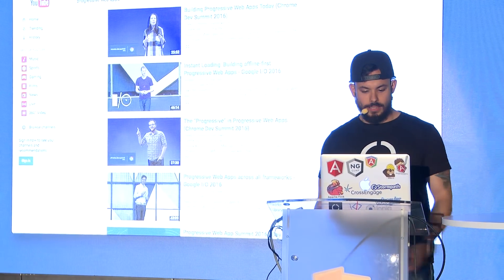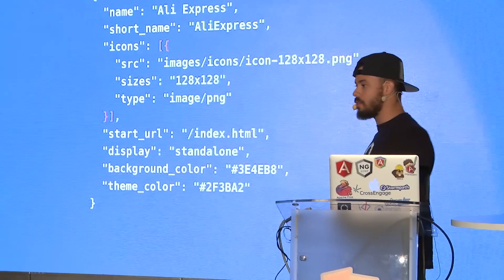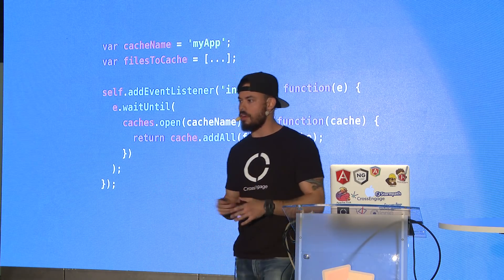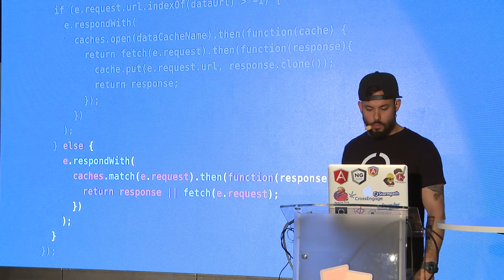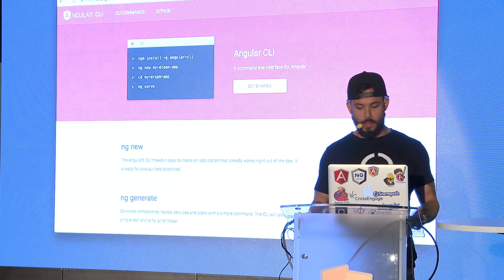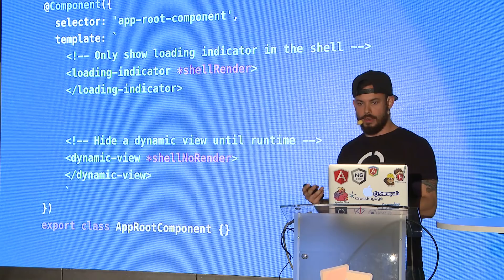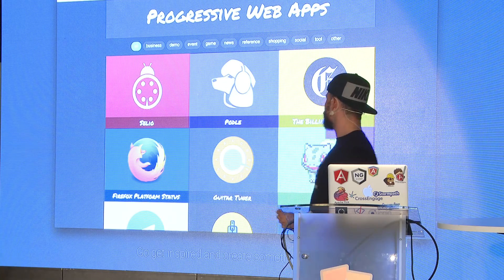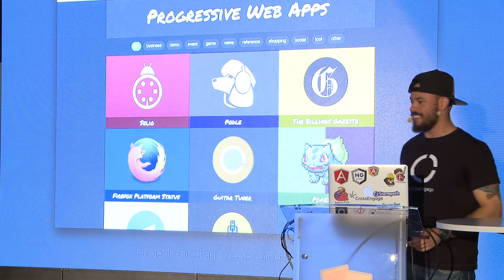Ciro Nunes | Progressive Angular 2 apps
Ciro Nunes
Google Developer Expert

Angular contributor, Lead Front-end Engineer at CrossEngage GmbH in Berlin. Ciro is passionate about Front-end development and participated in many different large scale JavaScript projects from E-commerces, passing through Financial Trading to Marketing Tools. His goal as a speaker is to improve developers productivity and the performance of their apps. Currently in love with TypeScript and Angular2

Progressive Angular 2 apps
Progressive Web Apps load instantly, work offline, can be added to the home screen, have a splash screen (like a native app) for when you open it and can also benefit of push notifications. Angular 2 is a full-featured framework that provides tools for the complete workflow of the developers. Come learn how to build your next PWA using Angular 2.